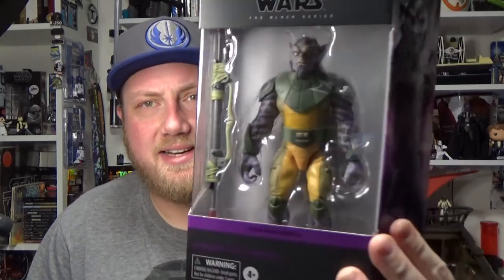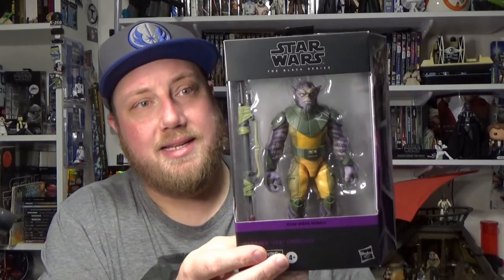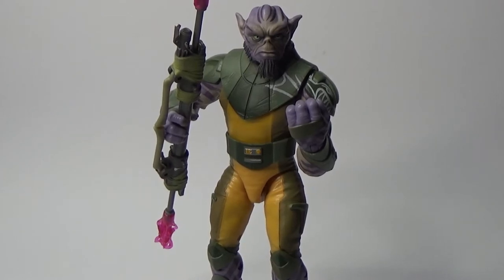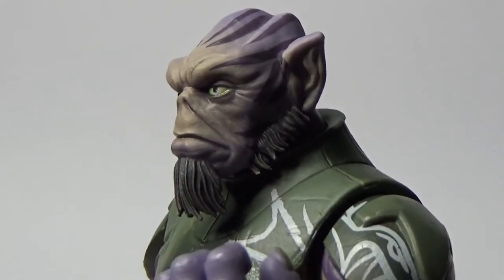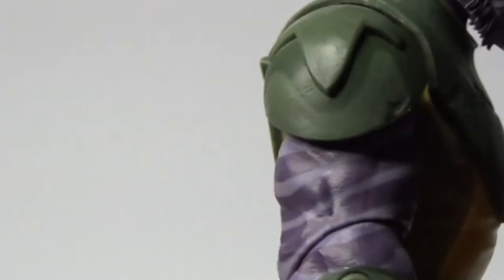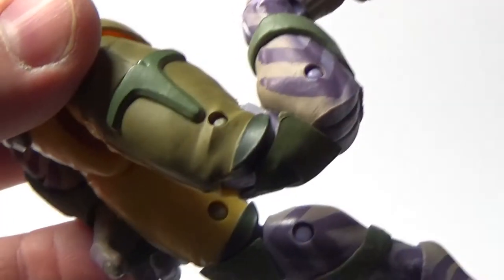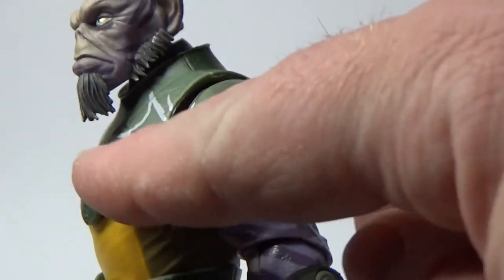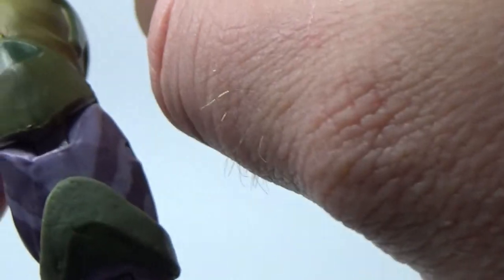GARAZEB "ZEB" ORRELIOS - STAR WARS THE BLACK SERIES REVIEW